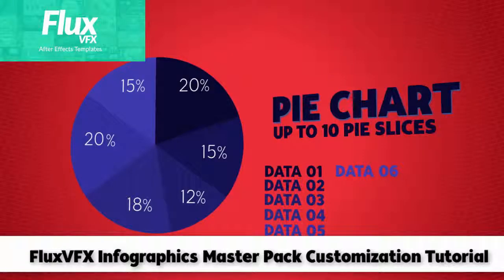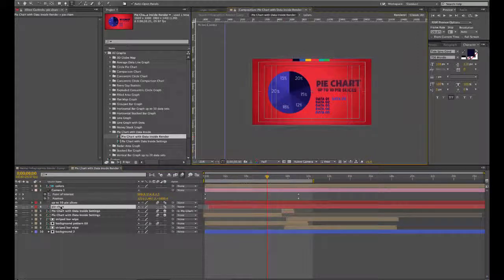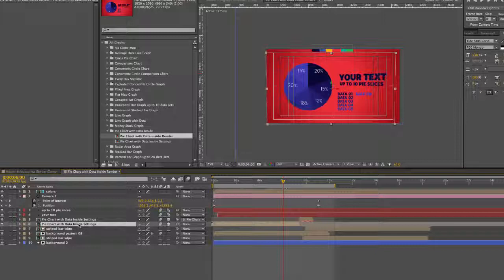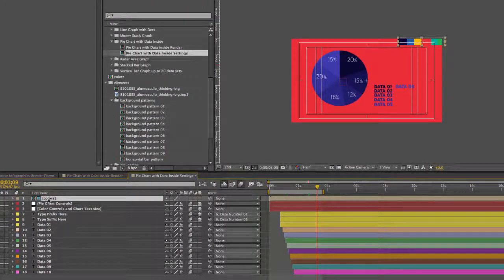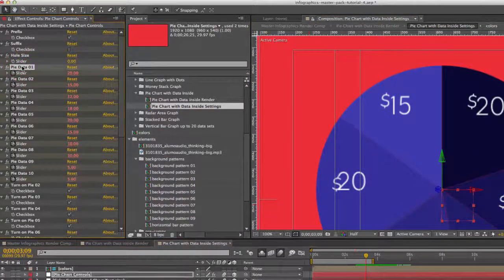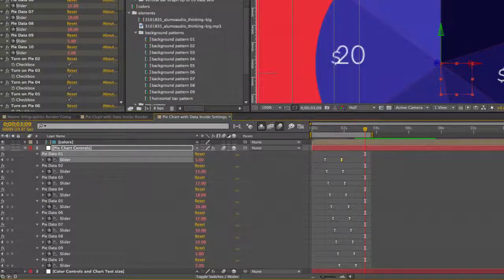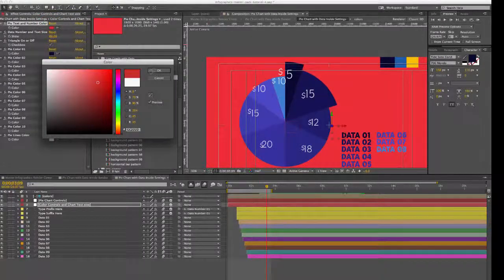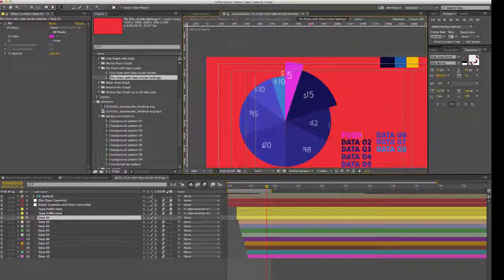Infographics Mega Pack After Effects template Pie Chart customization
Infographics Mega Pack After Effects template- Circle Pie Chart Customization tutorial

In this video learn how to change your pie chart values, add more pie slices, change the text,  turn on/off design details and change the colors.